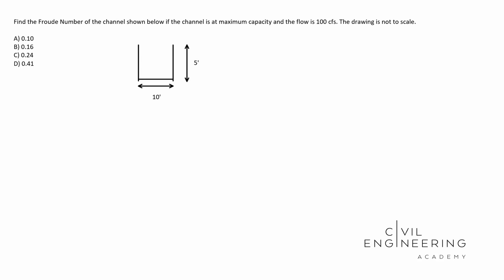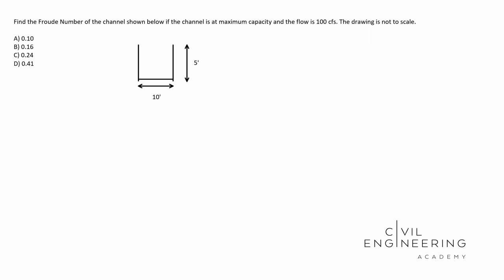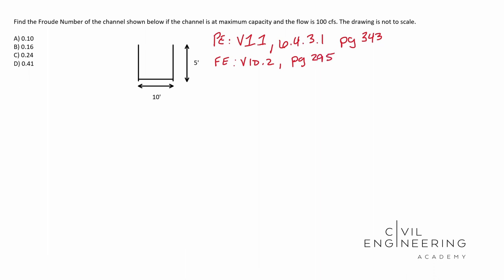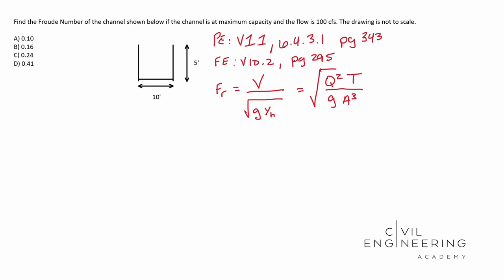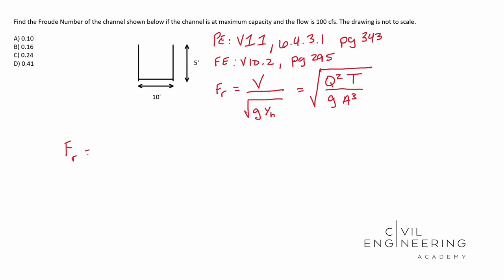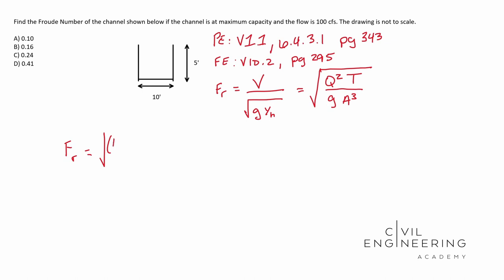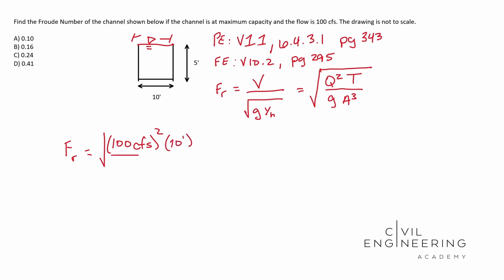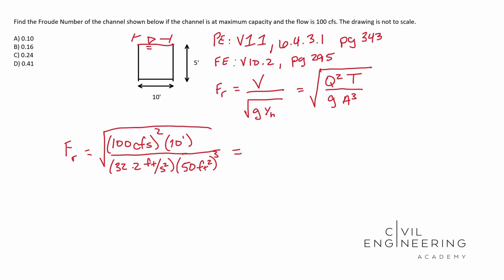Civil FE/PE Exam - Water Resources - How to Solve for Froude Number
Today, Cody Sims shows us how to solve for the Froude Number in a open channel.  This is a great water resources problem that you may encounter on the FE or PE exam.  Hit pause and see how you do, then jump and see how we solve it.

📚If you need a complete course to help you crush your PE exam check out:

📖If you need exams and other great resources, check out our leading site!: